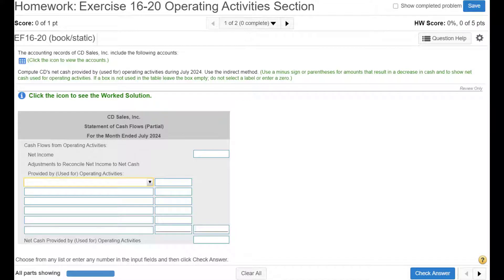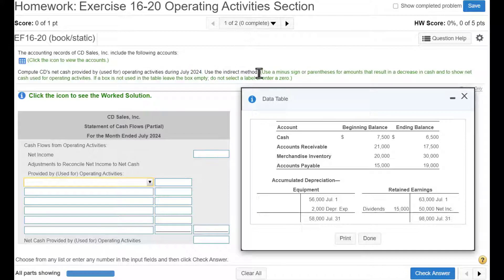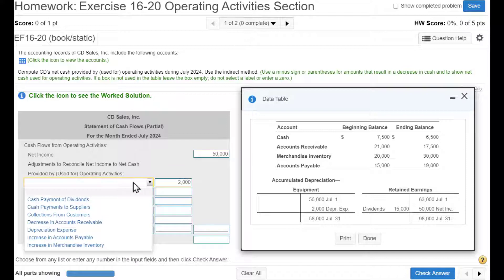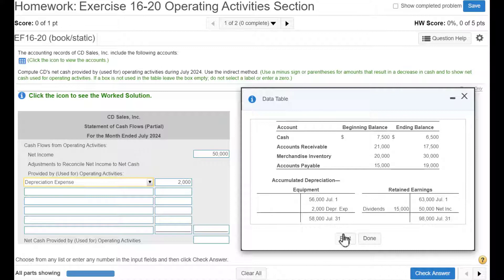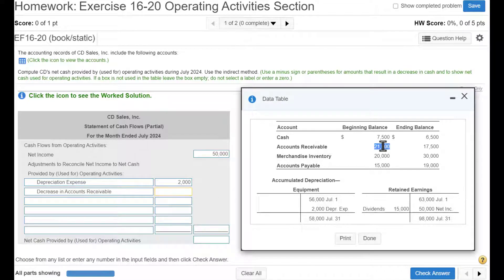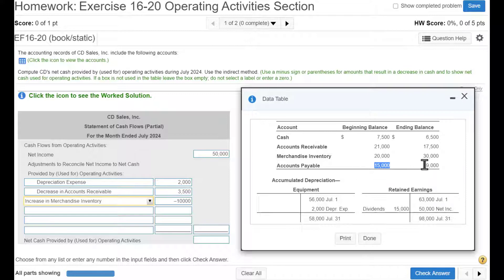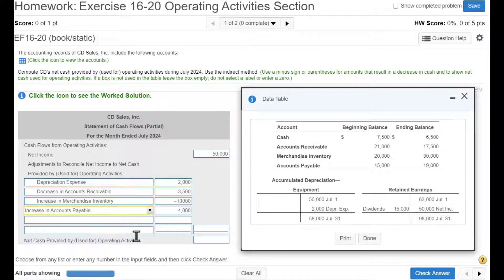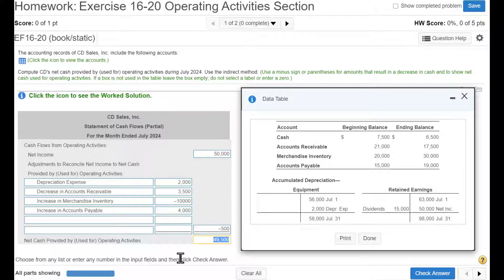Exercise 16-20 Operating Activities Section, 13th Edition